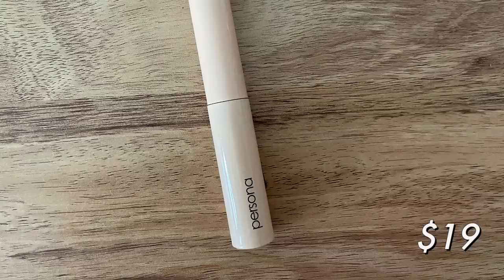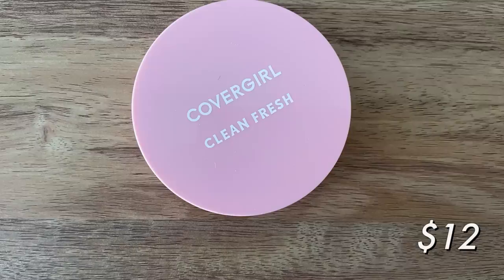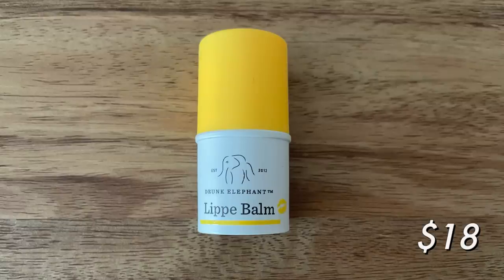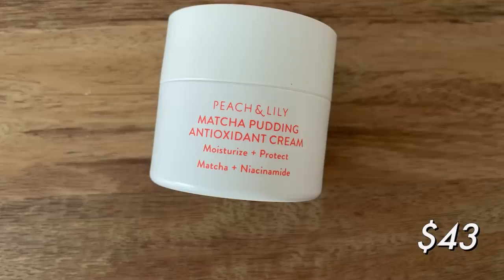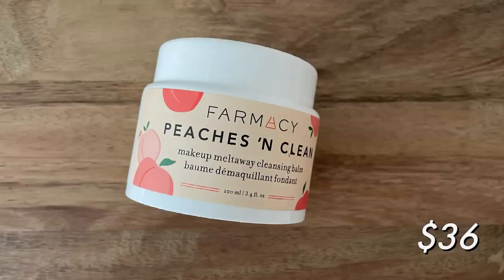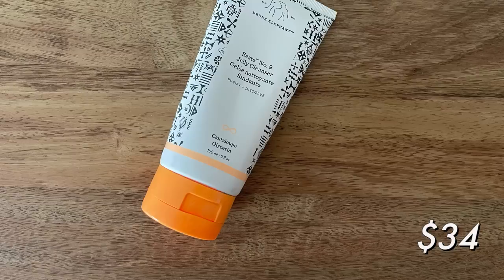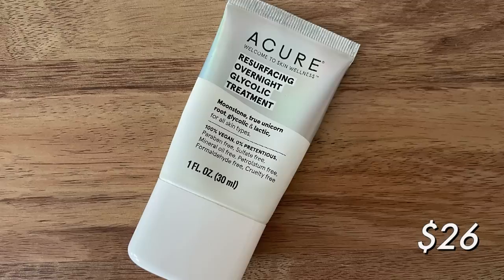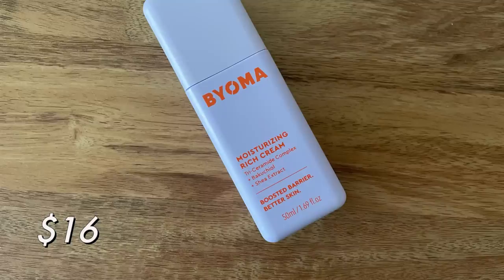Makeup I've Used Up Recently: Would I repurchase these?!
Everything that I’ve used up recently! Would I repurchase these?!

WHAT I’M WEARING:

Lips: Milani Lip Liner in Spice
Earrings: Amazon

TIME STAMPS:

0:00 intro
0:17 makeup
5:34 skincare